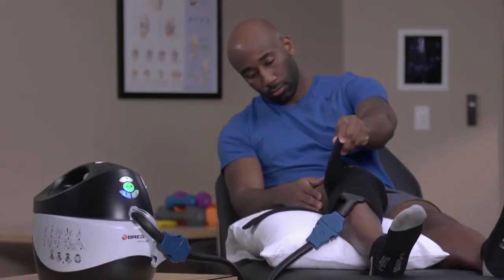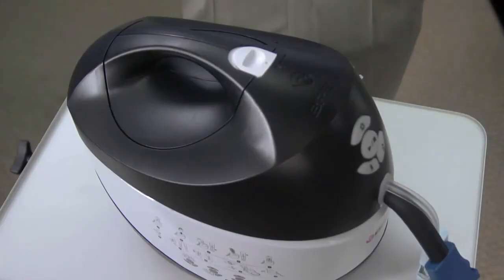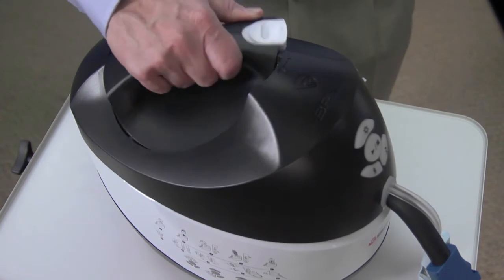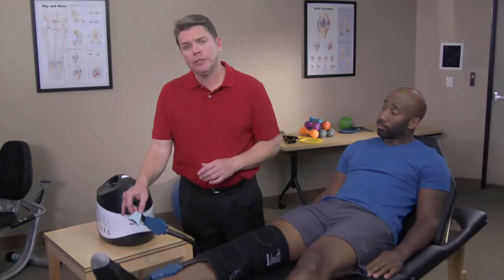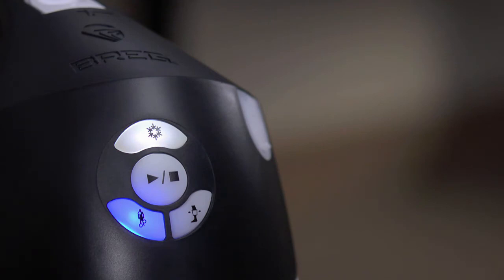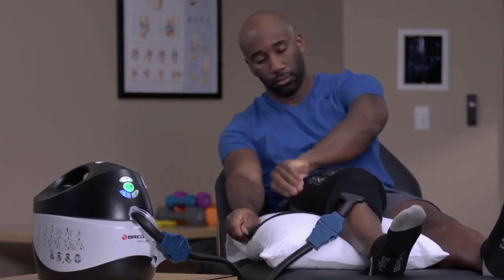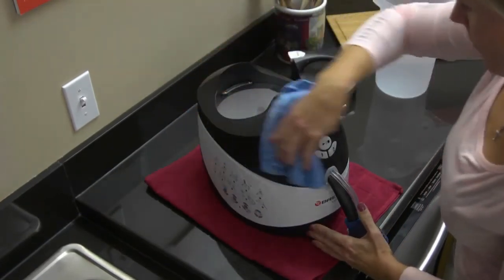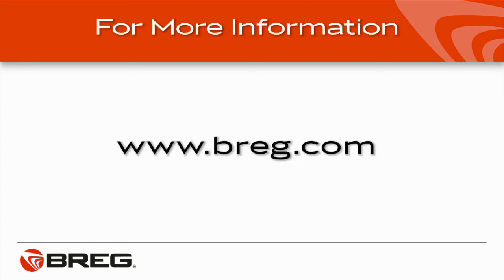Breg Cold therapy VPULSE Thermal Pad VPULSE Lite Full Application v5 | Get flat 10% Off*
Get 10% Off (Max Allowed $50) on Breg VPULSE Cold Therapy Thermal Pad now! Use Coupon Code - RTYT10

Breg VPULSE Cold Therapy Thermal Pad can be applied to the knee, shoulder, foot-ankle, hip and back for cold therapy or dynamic compression therapy to manage pain and swelling for post-operative recovery. It is compatible with VPULSE Cold Therapy System.

How to use Breg VPULSE Thermal Pad?
• Apply therapy pads only to the body parts indicated for the associated pad. failure to follow the product instructions may lead to improper product performance and the potential for serious injury.
• Apply the Sequential Compression Therapy pads to the calves of the patient.
- Center the pad behind the calf of the patient.
- Wrap one side of the pad, around the front of the leg of the patient.
- Secure by wrapping the 3 fingers in the order shown around to the front.
- Apply pads to both calves. Adjust so snug.
- Do not overtighten.

Articles-
Pain Relief Through Cold - Five Best Cold Therapy Systems for 2021